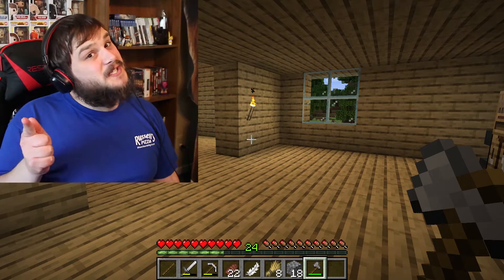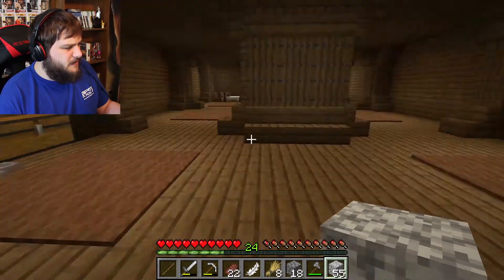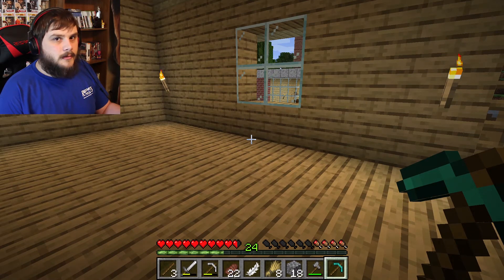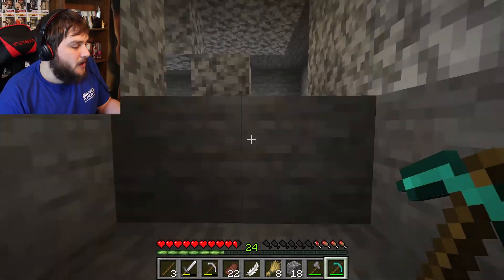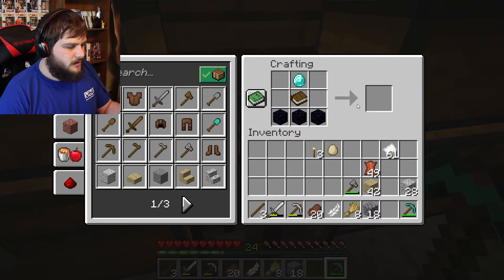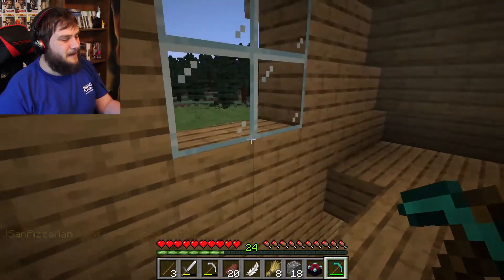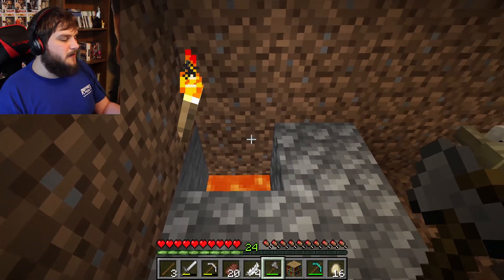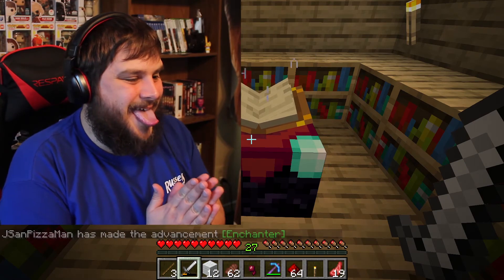YOU'RE A WIZARD, JSAN! | VanixCraft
It's time to get magical in the world of Minecraft! Maybe Hogwarts should hire me as a teacher...